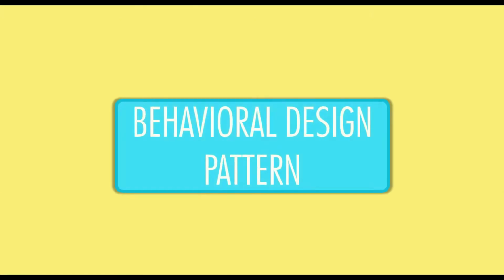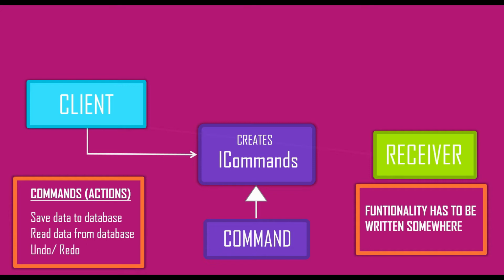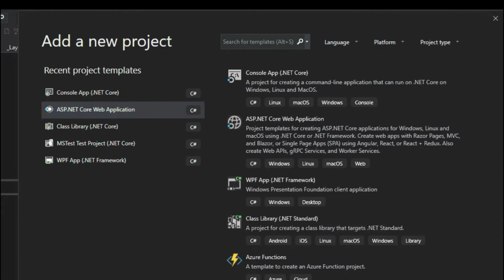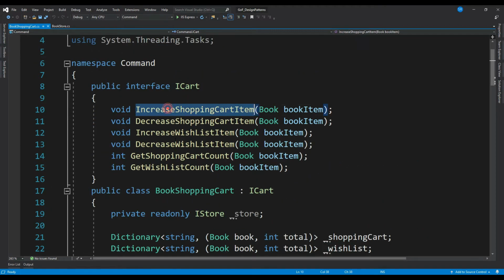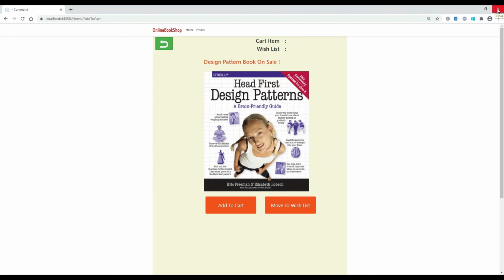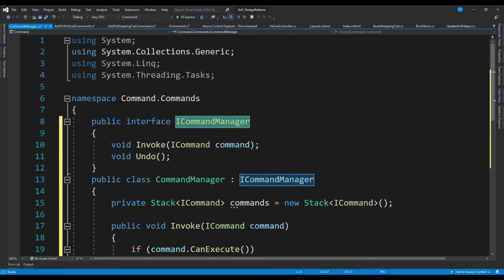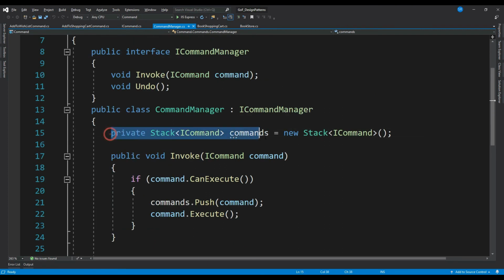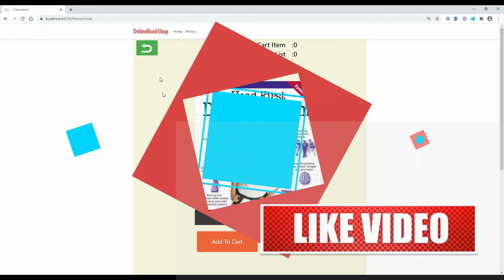Command Design Pattern in c# and MVC | How to implement Command Pattern | Design Pattern (Part 15)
Command design pattern is explained by creating a small asp.net core mvc application. It explains what is Command pattern , when to use Command Pattern and how to use Command pattern in C#.
It explains very clearly how we can leverage command pattern to implement undo/redo functionality.

The ASP.NET MVC code I kept it very simple so that even if you don't have idea, you can easily follow along.